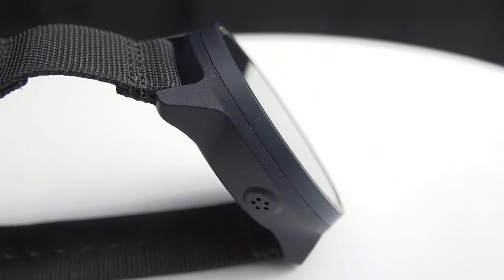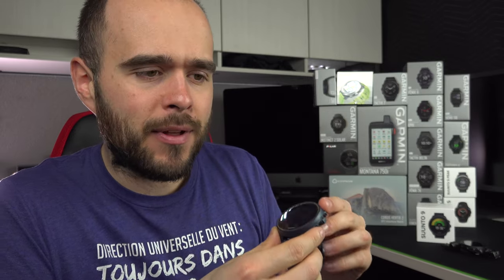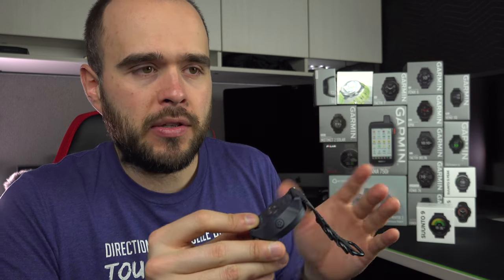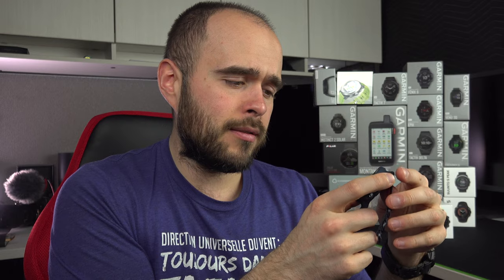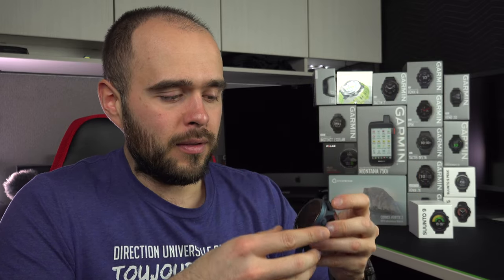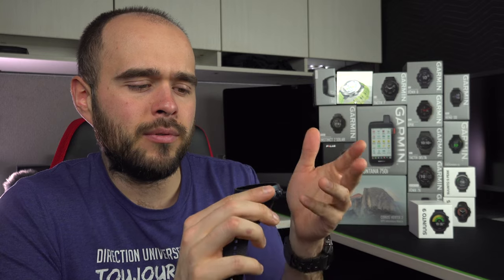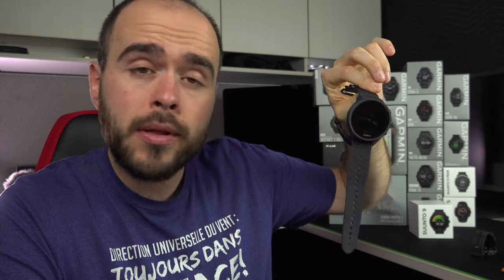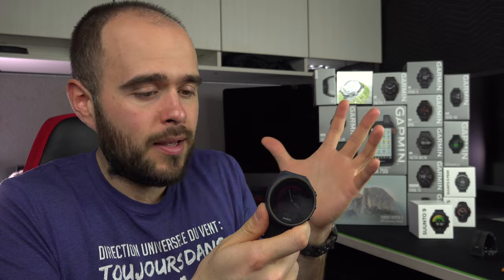My Suunto 9 Baro Review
Chapters :
0:00 - Intro
0:36 - Who am I?
1:47 - Built quality and look
6:10 - The glass
6:58 - Model and colour options
7:45 - GPS precision
8:41 - HR Sensor
12:31 - Watch independency
14:13 - Resistance to disuse
17:15 - Can the watch be use up side down?
17:45 - Quantity of sport available
19:34 - Multisport mode
20:24 - Watchface
22:43 - Widgets
24:08 - Interface efficiency
31:44 - Music control
34:30 - Battery life
37:33 - Temperature
37:54 - Screen readability and backlight
40:29 - Phone notification
41:14 - Trust
42:49 - Water Resistance
43:13 - Mapping and navigation
46:57 - Storring
47:47 - Screen vs watch size
50:10 - Language
50:47 - Data fields
52:59 - Alarms
54:23 - Sleep tracking
55:45 - Motivation
56:23 - Altimeter
56:51 - Price
58:44 - Connectivity
59:41 - USB connection
1:01:46 - Synchronisation
1:02:48 - Options that I would had like to see
1:04:56 - Customer service
1:05:44 - Made in Finland
1:06:13 - Suunto app Sync with multiple watch
1:07:16 - Final Thoughts

Follow this link to have a deeper look of all the gear I use to make my videos

Most visual effects you saw in that video was made possible thanks to this plugin library

The knife used for the unboxing is this one